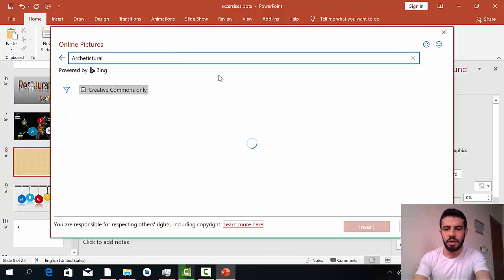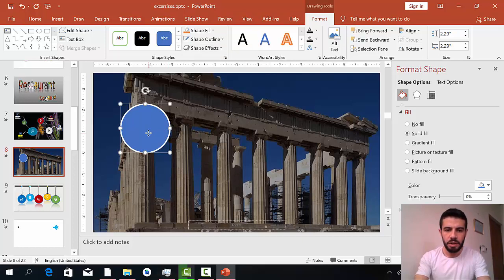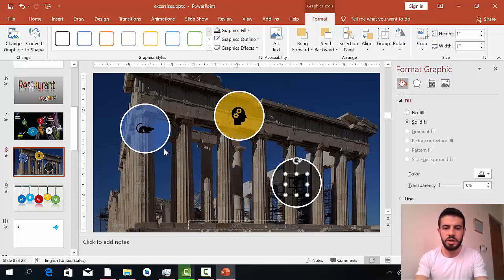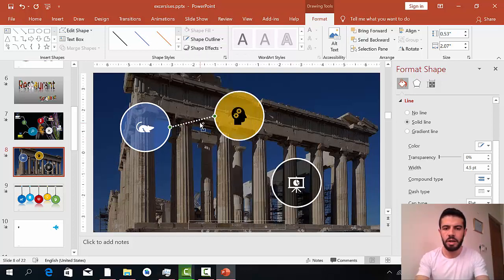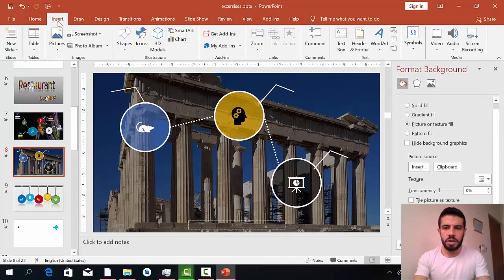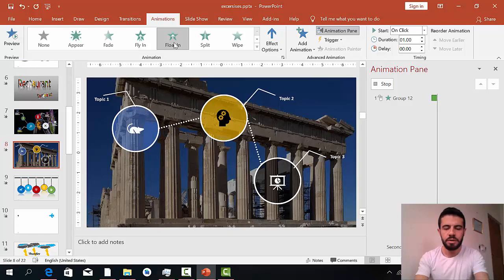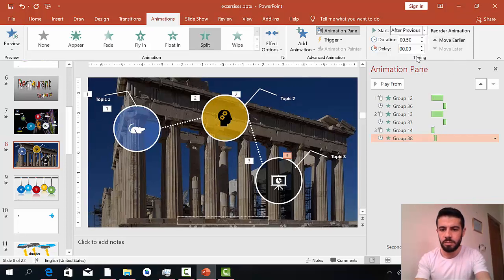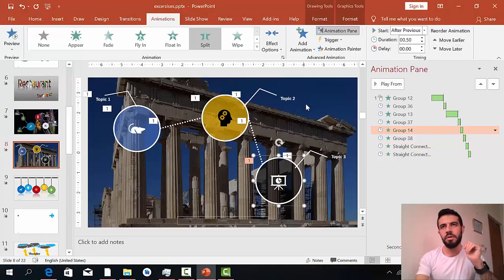PowerPoint 2019, Advanced Animation (1)